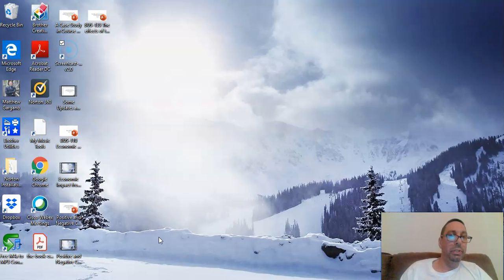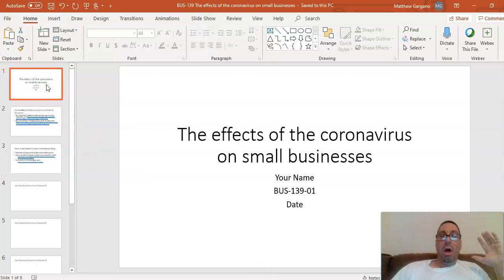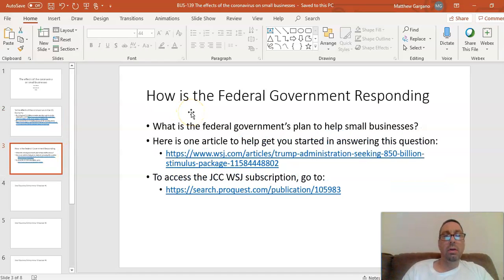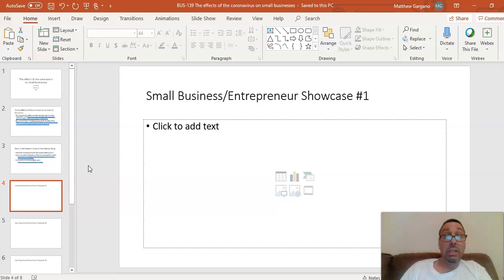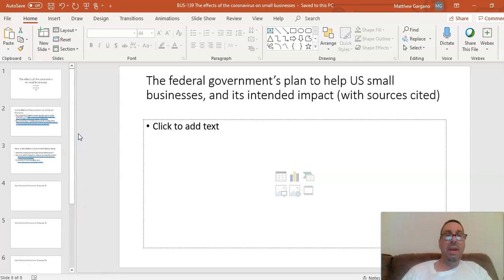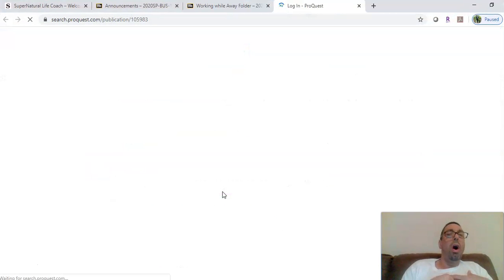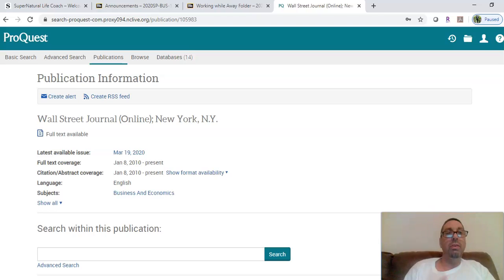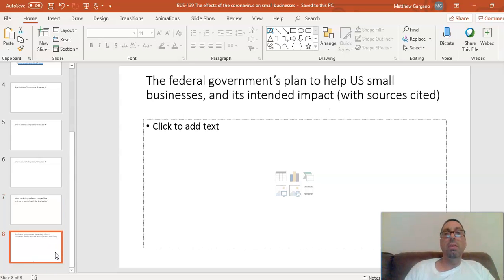Effects of coronavirus on small businesses